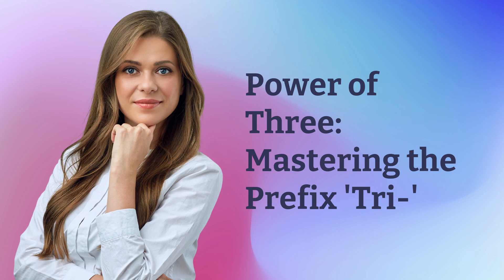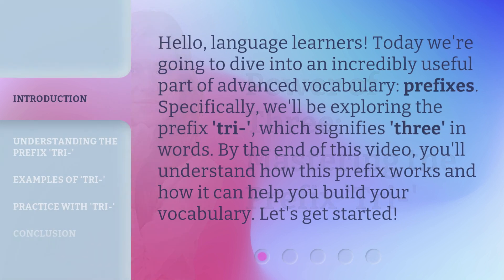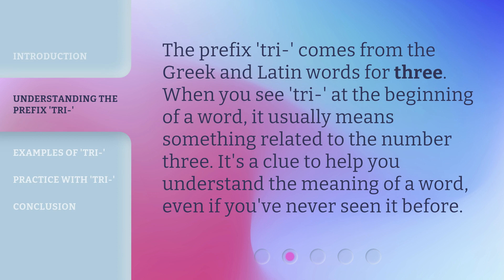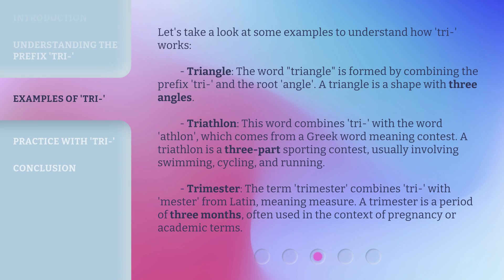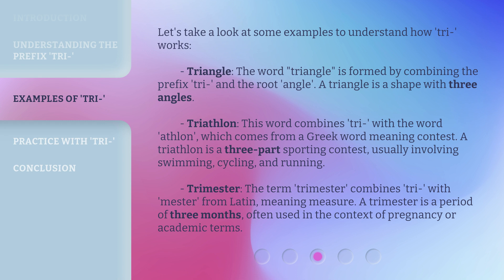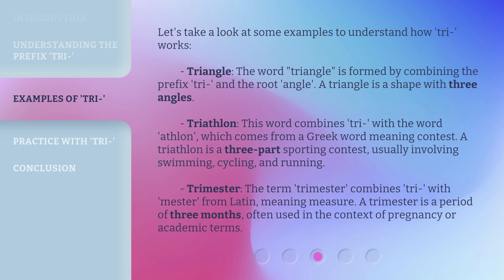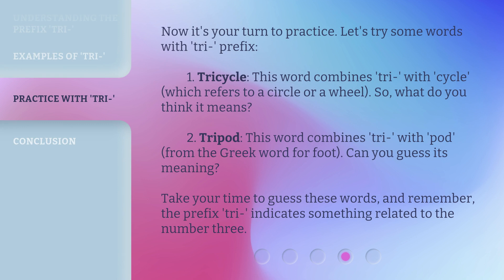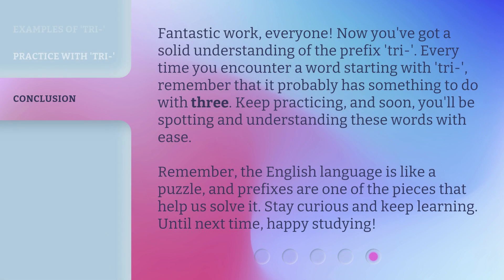Power of Three: Mastering the Prefix 'Tri-'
Unlocking Vocabulary: The Power of 'Tri-' • Discover the incredible power of the prefix 'tri-' in expanding your vocabulary. Join us as we explore the meaning and usage of 'tri-' through engaging examples and practice exercises. Enhance your language skills with this captivating video!

00:00 • Introduction - Power of Three: Mastering the Prefix 'Tri-'
00:36 • Understanding the Prefix 'Tri-'
00:57 • Examples of 'Tri-'
01:51 • Practice with 'Tri-'